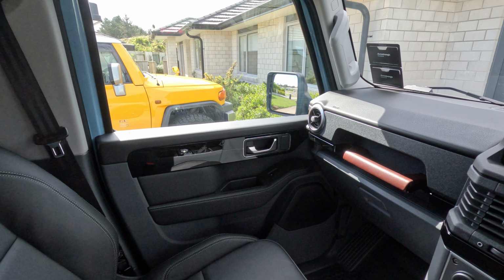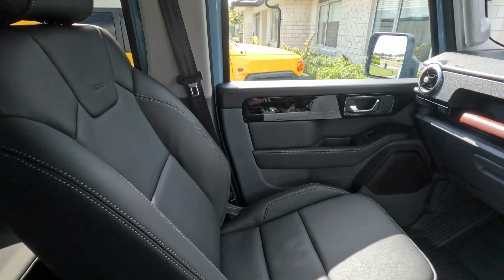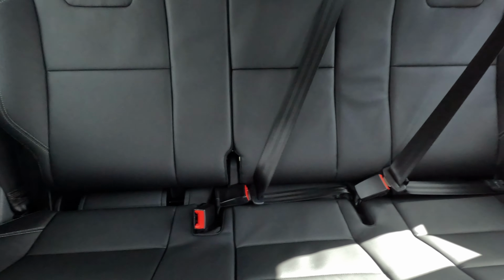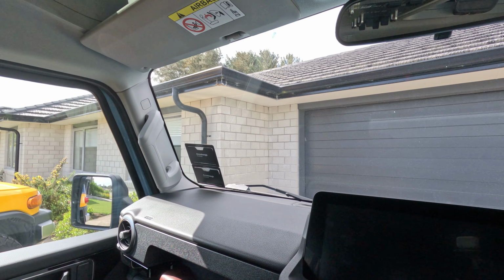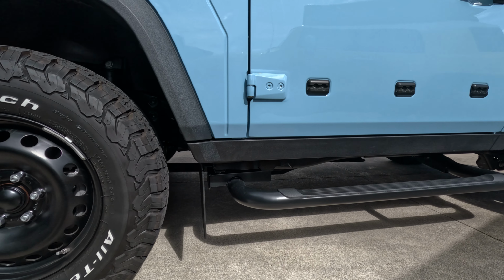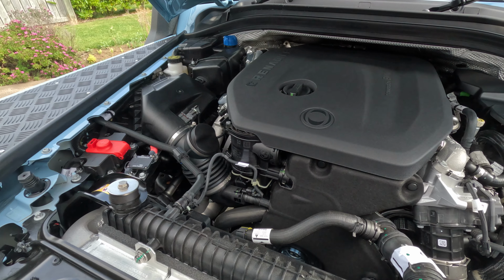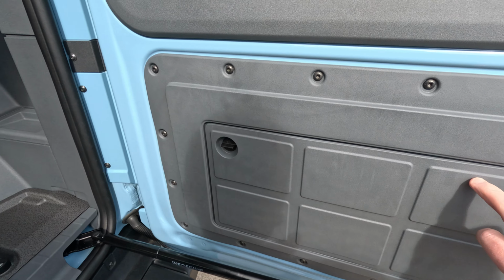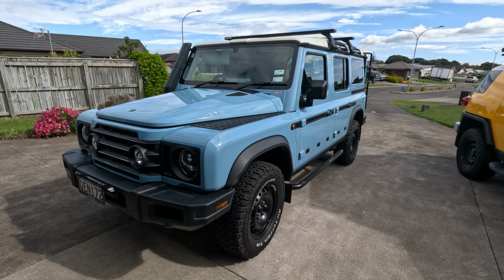Ineos Grenadier New Zealand owner first impressions.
First 600km in my new Grenadier! some initial impressions.Sorry I'm not a youtuber, so this is just a very rough video...no finesse whatsoever. Hopefully, prospective owners will find useful.

The car is a Trial Master diesel. withe leather seats, privacy glass, safari windows, checker plates, steelies, and a few other goodies.

With respect  to the bulkhead, I meant to say that it's closer to the driver, meaning you have to have your left leg positioned slightly further towards the seat than usual. I.e you can't stretch your left leg out as much as you can on most "regular" cars!

Since I made the video, I've been playing around with standing starts. It seems the best technique (for me) is to use a really gentle throttle. The car actually builds speed faster than you think. If you floor it, it really does sound quite unrefined and I don't find it particularly enjoyable. The car doesn't hold gears much at all. you're in 5th when most cars would still be in 2nd or 3rd. It takes some getting used to!